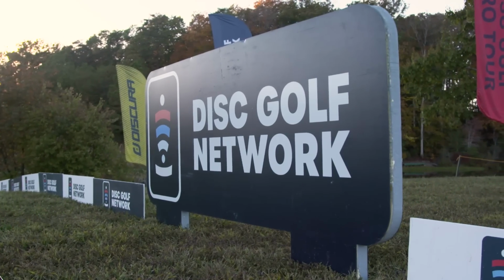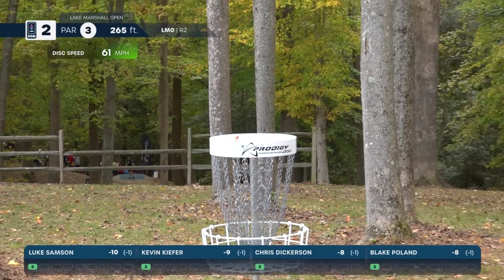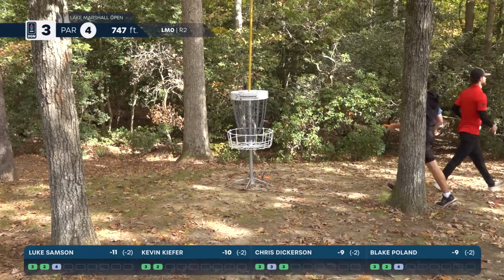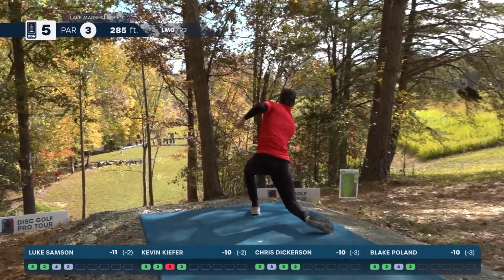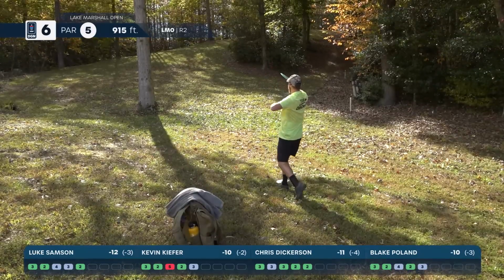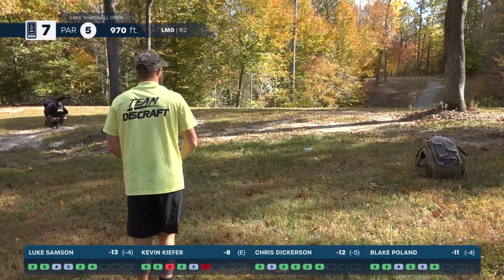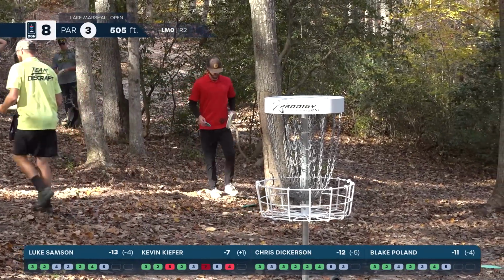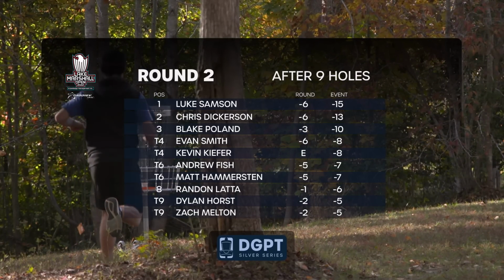Round 2, FRONT 9 | Lake Marshall Open | Samson, Kiefer, Dickerson, Poland | MPO FEATURE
Course: Lake Marshall - Lion
Players: Luke Samson, Kevin Kiefer, Chris Dickerson, Blake Poland
Commentary: Ian Anderson - Conner O'Reilly

Statement on Transgender Athletes & Community Guidelines

Please review the Disc Golf Pro Tour community guidelines These guidelines are in effect for all comments on this video. Failure to comply with these guidelines may result in restriction or removal from the comments section. If a comment is deleted, it is because it is not compliant with our guidelines. The deletion of comments should be taken by the author as a warning. More than one instance of non-compliance can result in having commenting privileges revoked.